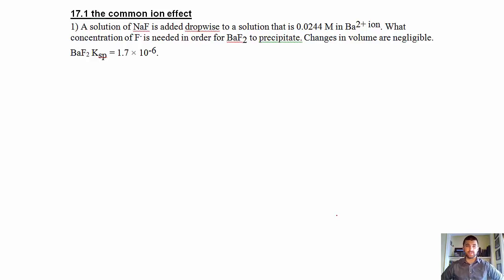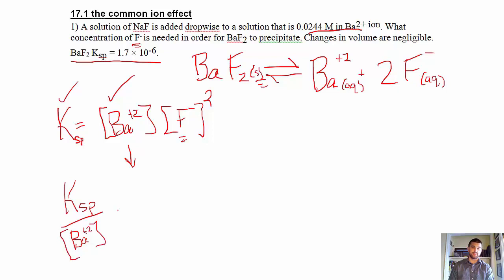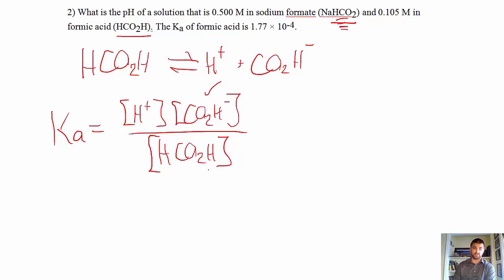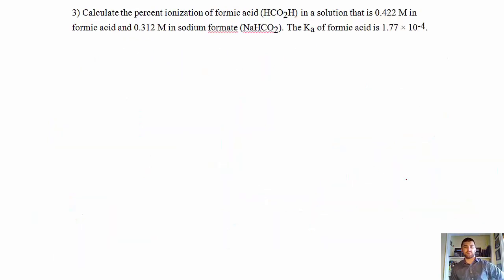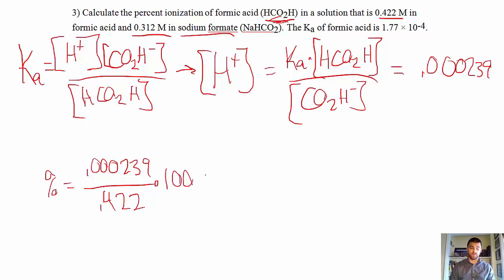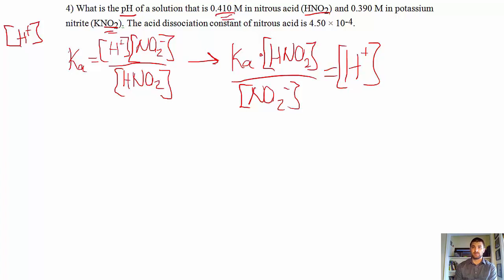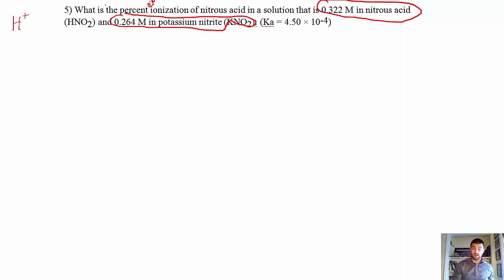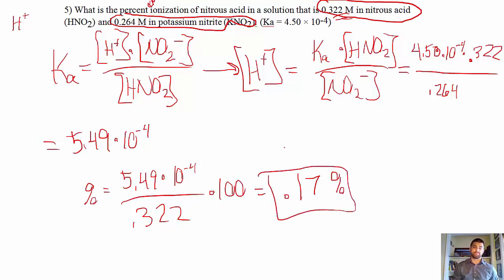17.1 problems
Objectives:
Explain the influence of common ions on solution equilibriums.(think Le Chatelier's principle)
Determine the pH of a solution containing an ionic compound with the conjugate of a weak acid or base with that acid/base